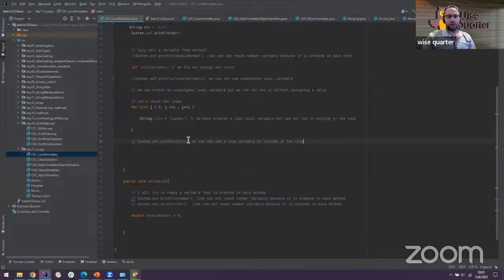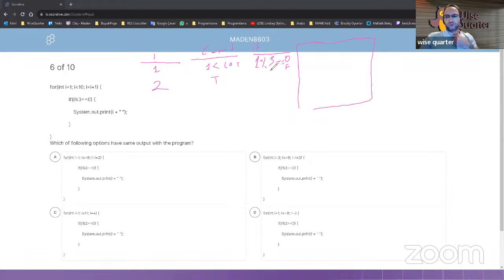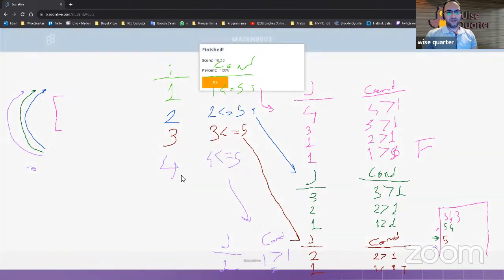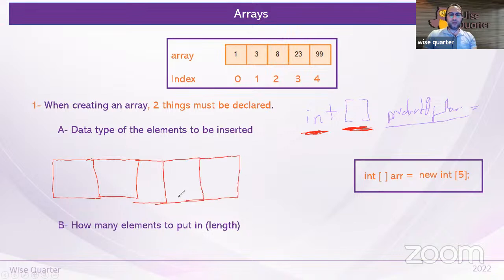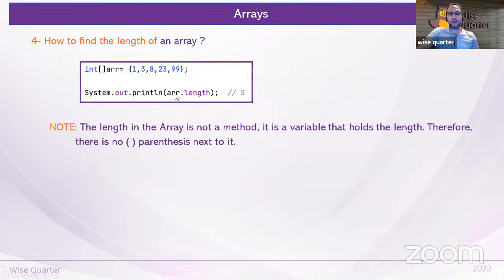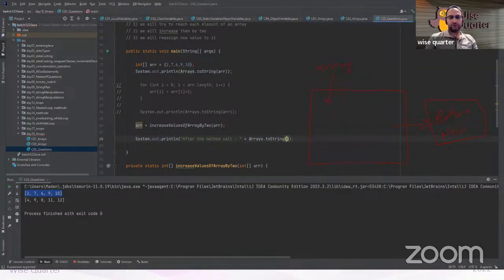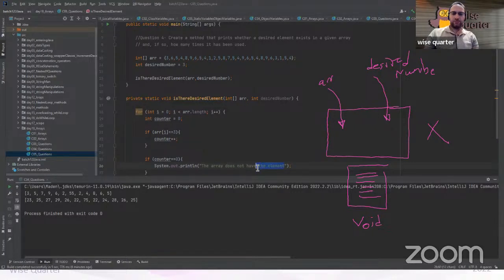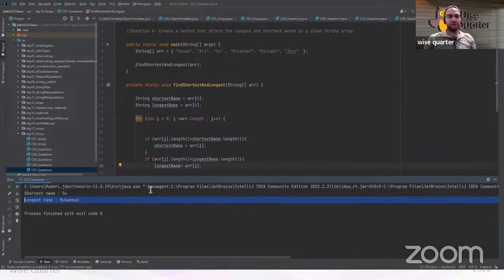Free Java Course Lesson 18 | Wise Quarter